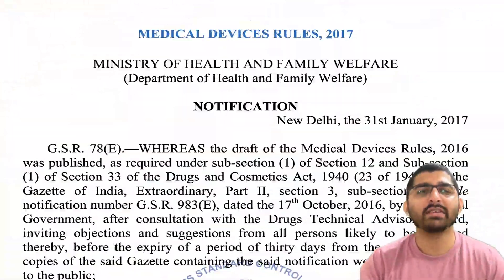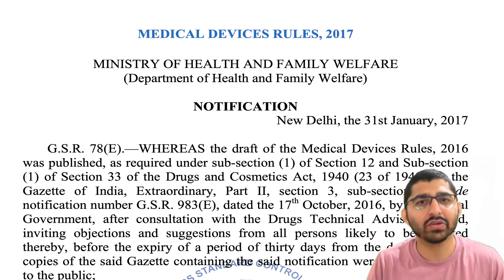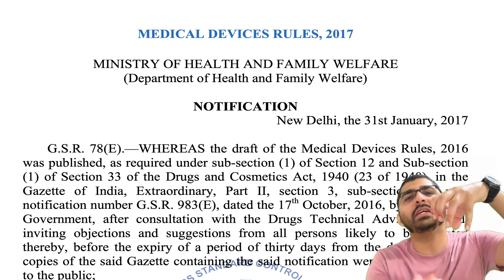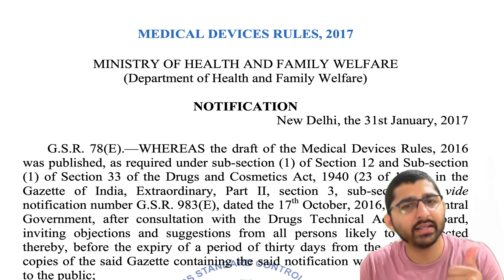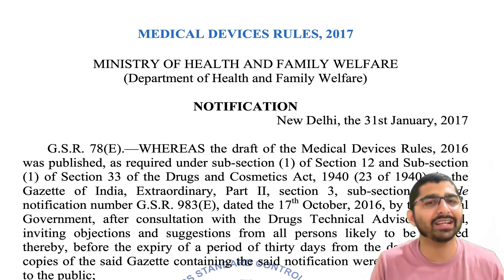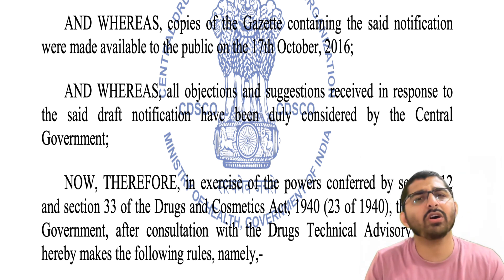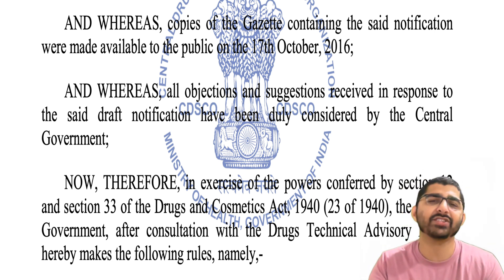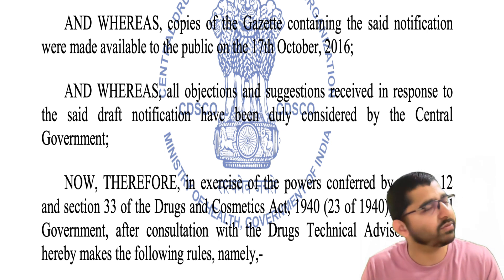The Origin of the Indian Medical Device Rules, 2017|Indian CDSCO MDR 2017| IVDs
The Origin of the Indian Medical Device Rules, 2017|Indian CDSCO MDR 2017| IVDs| Medical Device@ivdmanufacturing7208

MEDICAL DEVICES RULES, 2017
MINISTRY OF HEALTH AND FAMILY WELFARE (Department of Health and Family Welfare)
NOTIFICATION
New Delhi, the 31st January, 2017
G.S.R. 78(E).—WHEREAS the draft of the Medical Devices Rules, 2016 was published, as required under sub-section (1) of Section 12 and Sub-section (1) of Section 33 of the Drugs and Cosmetics Act, 1940 (23 of 1940), in the Gazette of India, Extraordinary, Part II, section 3, sub-section (i), vide notification number G.S.R. 983(E), dated the 17th October, 2016, by the Central Government, after consultation with the Drugs Technical Advisory Board, inviting objections and suggestions from all persons likely to be affected thereby, before the expiry of a period of thirty days from the date on which copies of the said Gazette containing the said notification were made available to the public;
AND WHEREAS, copies of the Gazette containing the said notification were made available to the public on the 17th October, 2016;
AND WHEREAS, all objections and suggestions received in response to the said draft notification have been duly considered by the Central Government;
NOW, THEREFORE, in exercise of the powers conferred by section 12 and section 33 of the Drugs and Cosmetics Act, 1940 (23 of 1940), the Central Government, after consultation with the Drugs Technical Advisory Board, hereby makes the following rules, namely,-

MDR-2017 (Medical Device Regulation)

List of Queries -
List of forms under Medical Devices Rules, 2017:
Application for grant of certificate of registration of a notified body (Form MD1)
Certificate of Registration for a notified body under the Medical Devices Rules, 2017 (Form MD2)
Application for grant of license to manufacture for sale or for distribution for Class A or Class B medical device(Form MD3)
Application for grant of loan license to manufacture for sale or  distribution of Class A or Class B medical device(Form MD4)
Licence to manufacture for sale or for distribution of Class A or Class B Medical Device(Form MD5)
Loan Licence to manufacture for sale or for distribution of Class A or Class B Medical Device(Form MD6)
Application for grant of license to manufacture for sale or for distribution of Class C or Class D medical devices(Form MD7)
Application for grant of loan license to manufacture for sale orfor distribution of Class C or Class D medical device(Form MD8)
Licence to manufacture for sale or for distribution of Class C or Class D Medical Device(Form MD9)
Loan Licence to manufacture for sale or for distribution of Class C or Class D Medical Device (Form MD10)
Application for license to manufacture medical devicefor purpose of clinical investigations,
test, evaluation, examination, demonstration, or training (Form MD12)
Licence to import MedicalDevice(Form MD15)
Permission to conduct clinical investigation of an
Investigational Medical Device (Form MD23)
Permission to conduct clinical performance evaluation of New In-Vitro Diagnostic MedicalDevice
Medical Device Registration in India
Test License Application
Manufacturing License Application
Classification of Medical Device
ClassA
ClassB
ClassC
ClassD
How to add address
How to edit address
how to add site address
IVD Registration in India
CDSCO Registration in India
How to register Medical Device in India
what is the Registeration process of CDSCO in India
What is the Registeration process of Medical Device in India
Register your Medical Device in CDSCO India
What is Online System for Medical Device CDSCO
What is the benefits of Online System for Medical Device CDSCO
Online System for Medical Device CDSCO kya hota hai ?
Online System for Medical Device CDSCO kya hai ?
Online System for Medical Device CDSCO Guidelines ?
Classification of medical devices